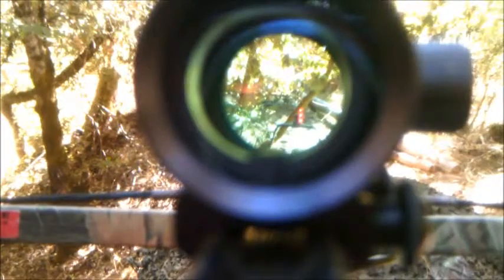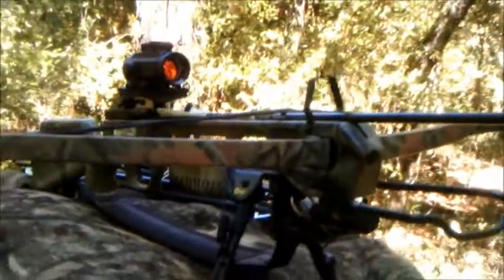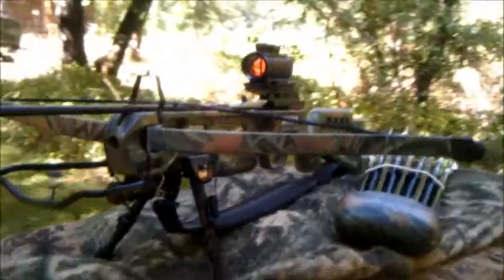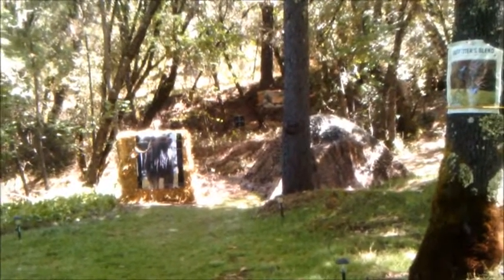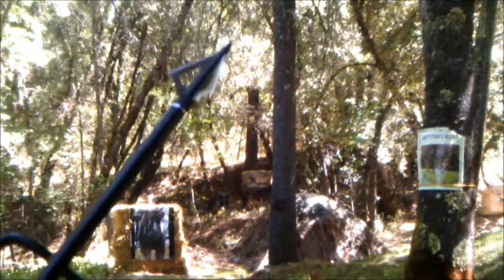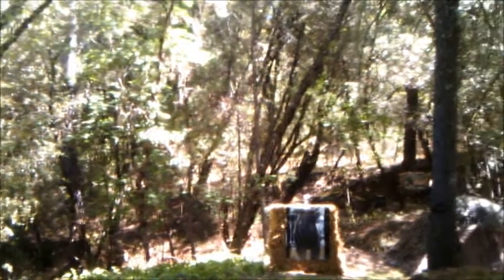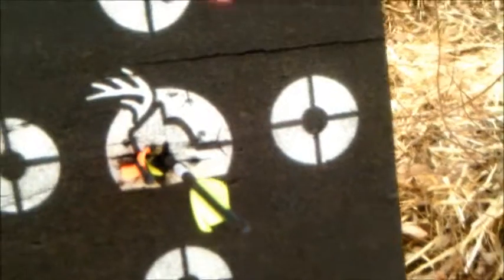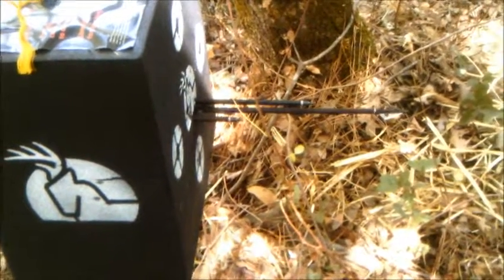crossbow shot at hanging target40 yards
40 yards bullseye...